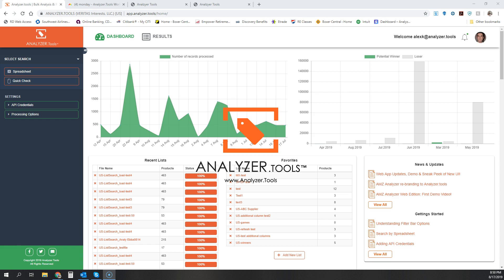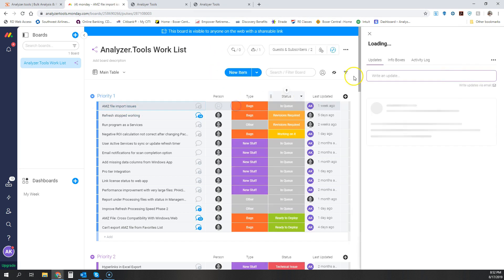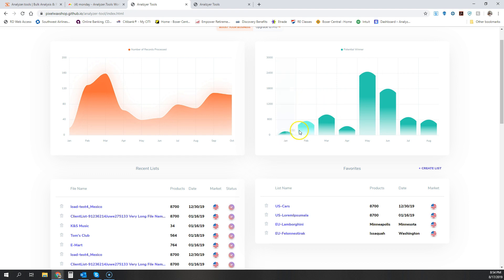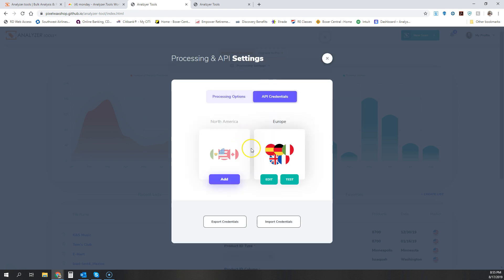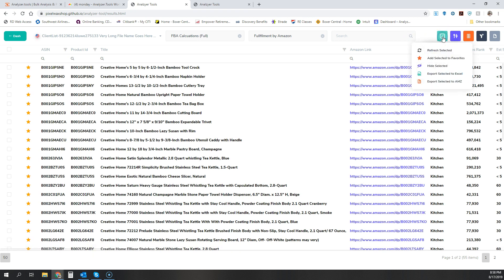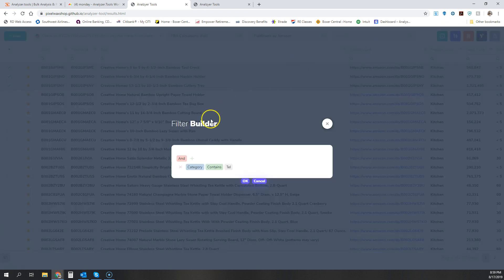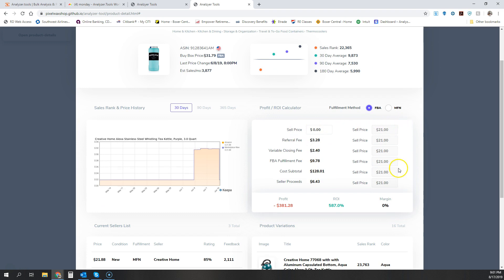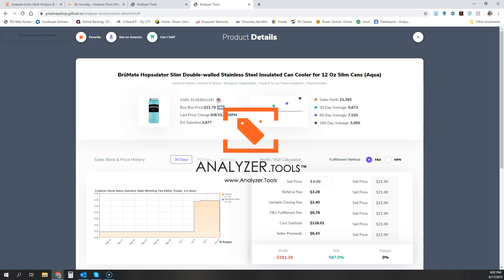Analyzer.Tools- WebApp Updates, New UI & Product Details Sneak Peek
Check out updates on Web App Beta development & coming soon updates including new user interface and a brand new Product Details page which is going to be awesome!